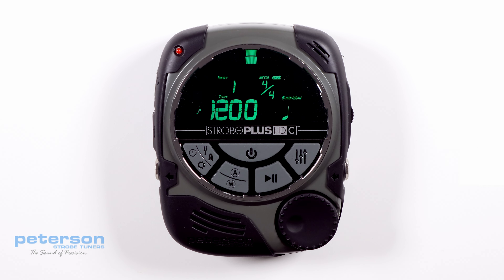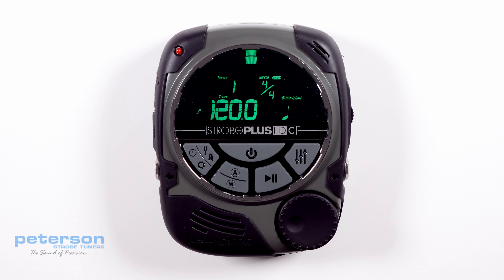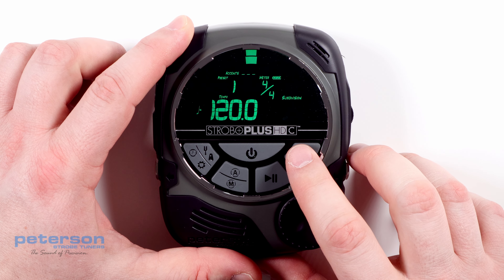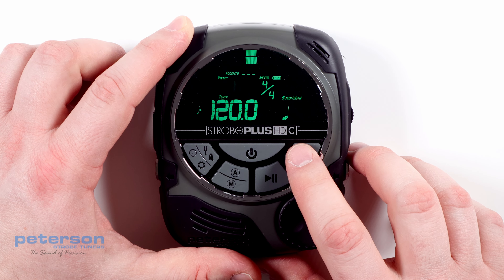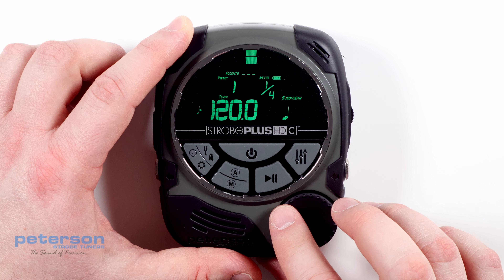StroboPLUS HDC Metronome Video Instructional Manual - 4 Beats per Measure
Beats per Measure:

The Meter, or Time Signature, is displayed at the upper right of the metronome screen and is written like a fraction. Beats Per Measure is the numerator (top number) of this fraction and specifies the number of beats contained in 1 bar. Press the Parameter Button until the numerator of the Time Signature flashes and use the Value Wheel to adjust from 1 - 19 Beats Per Measure. Changing Beats Per Measure will clear any set Accent Pattern, as available Accent Patterns depend upon Beats Per Measure.

00:00 | Beats per Measure
00:10 | Time Signature Display
00:30 | Adjusting Beats per Measure